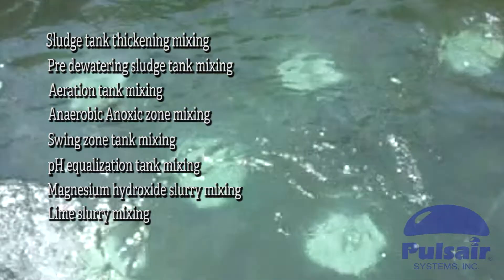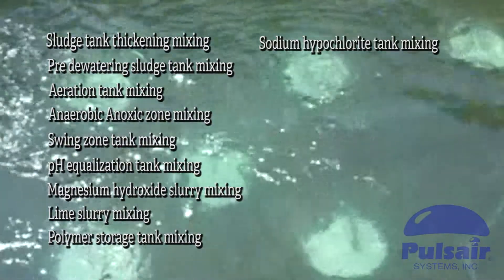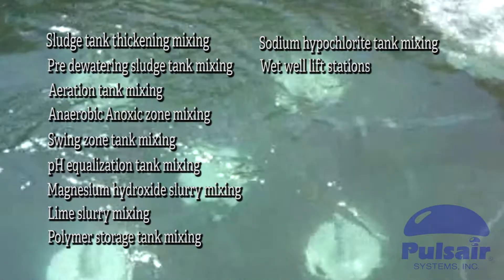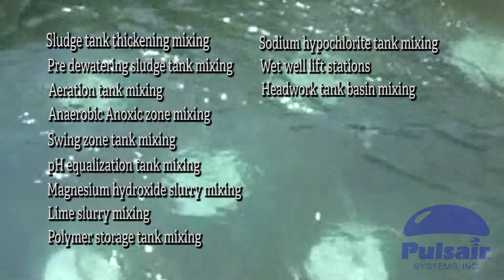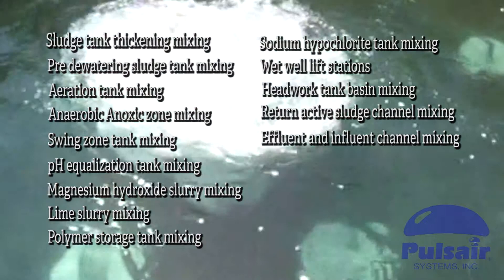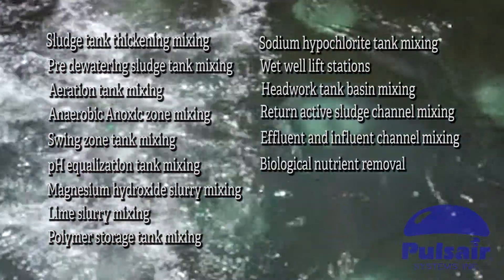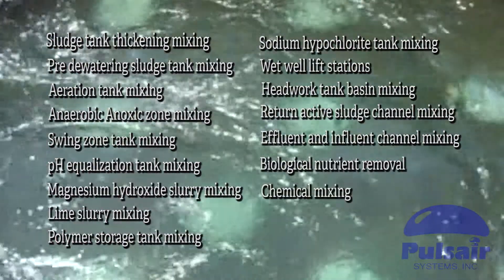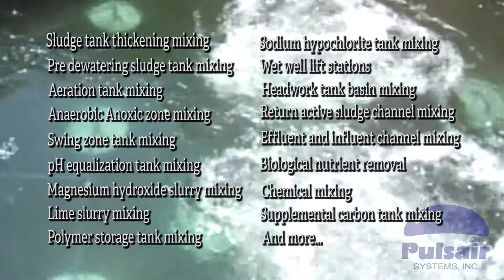Sludge Tank Wastewater Mixing | Pulsair Systems | Large Bubble Mixing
Sludge tank mixing for wastewater treatment.  Use Pulsair's fast, energy efficient and low maintenance large bubble, compressed gas mixing system to mix any liquid in any size tank.

For the past 35 years Pulsair Systems has been revolutionizing the waste water treatment industry with a powerful mixing process that uses large compressed air bubbles to mix any type of liquid in any size tank. The Pulsair's proven efficient vertical mixing process with adjustable intensity settings mixes all types of liquids, including high viscosity liquids and high solid content liquids, quickly and with ease. By sequentially releasing timed pulses of compressed air or gas on the tank bottom Pulsair can mix 100% of the liquids faster and more effectively than traditional mixing technologies.

Replacing multiple submersible mixers that only push liquids sideways across the tank floor, rather than up into suspension, are costly and require regular maintenance. Pulsair requires zero in-tank maintenance, is highly energy efficient, and our custom installations can be configured for any size or geometrically shaped tank.